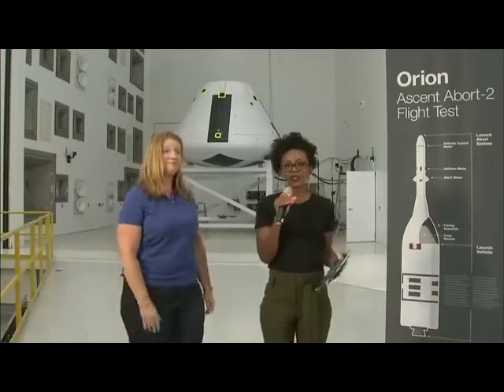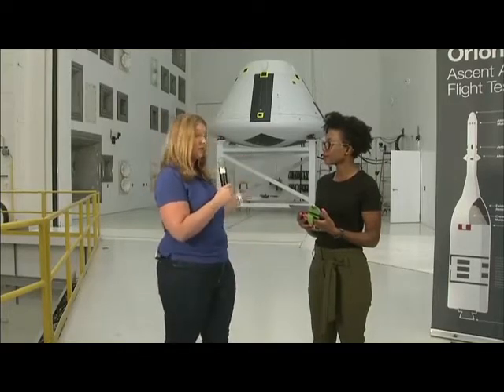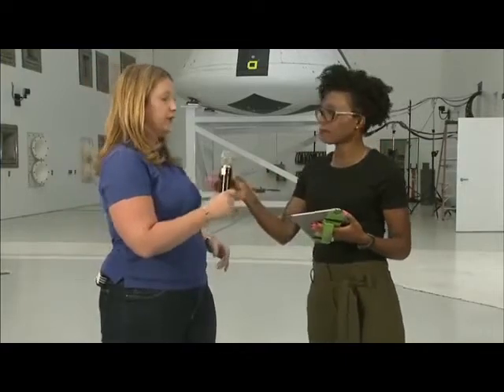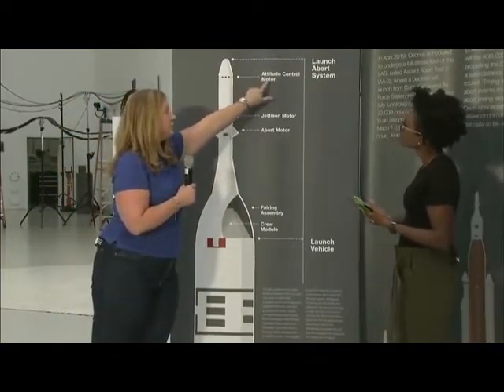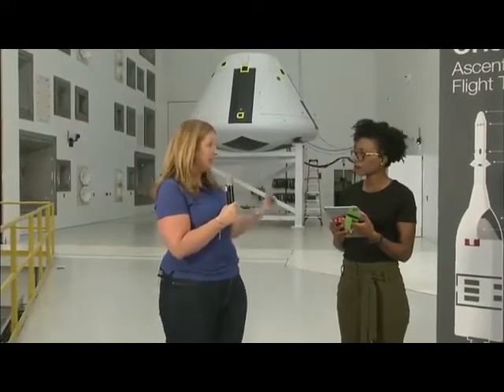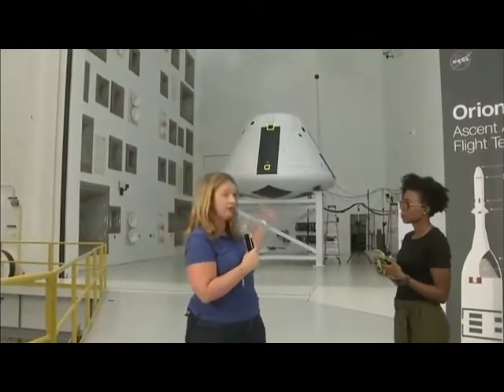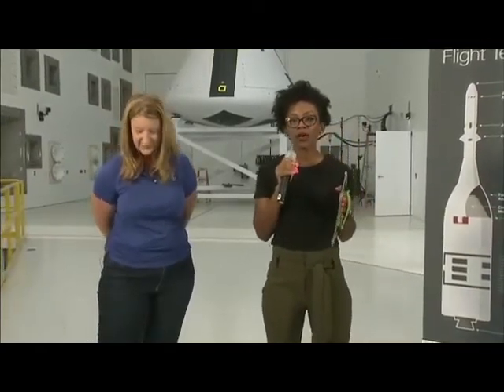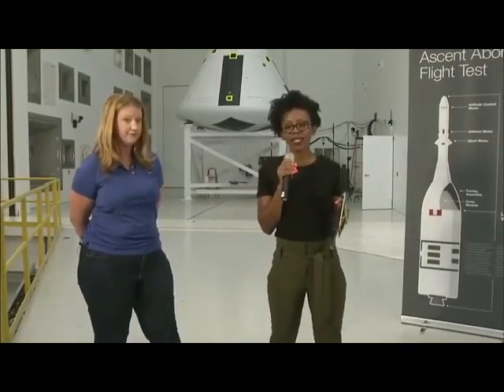NASA Prepares for Orion’s Ascent Abort-2 Test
NOTE: Previously recorded live video
In this Aug. 21 Facebook live video from NASA Glenn Research Center’s Plum Brook Station in Sandusky, Ohio, we take viewers inside our Space Environments Complex. This complex houses the world’s largest and most powerful space environment simulation facilities. Get a look inside the Reverberant Acoustic Test Facility, the world's most powerful spacecraft acoustic test chamber, where we tested a full-scale version of NASA’s Orion Spacecraft crew module. This acoustic test is in preparation for Orion’s Ascent Abort-2 (AA-2) test where the spacecraft’s launch abort system, designed to quickly get astronauts safely away from their launch vehicle if there is a problem, will undergo a full-stress test. Explore more of the Space Environments Complex in this 360-degree virtual tour: nasa.gov/specials/sec360/

Plum Brook Station was renamed the Neil A. Armstrong Test Facility on December 30, 2020.